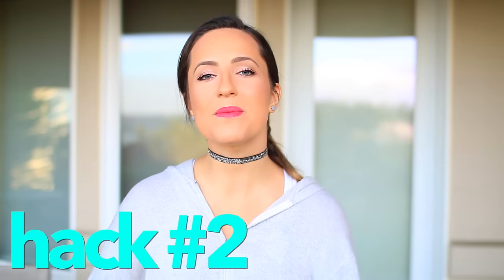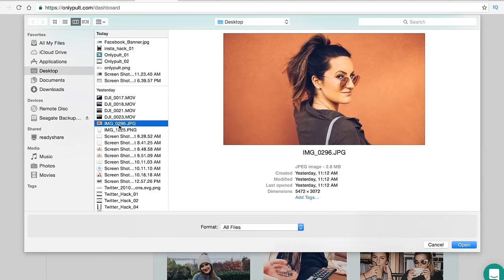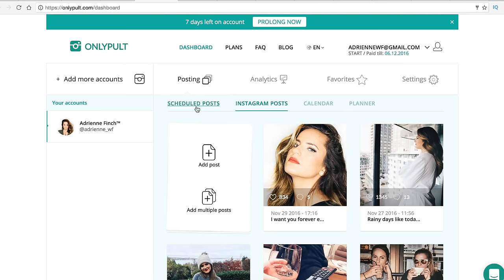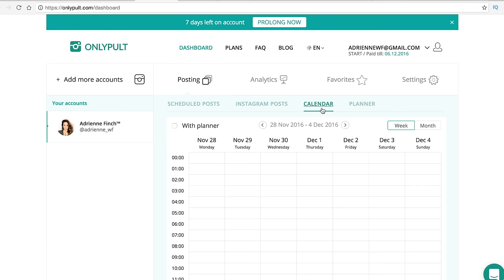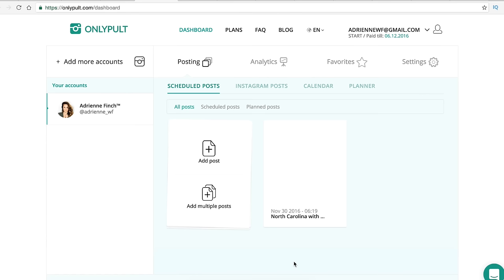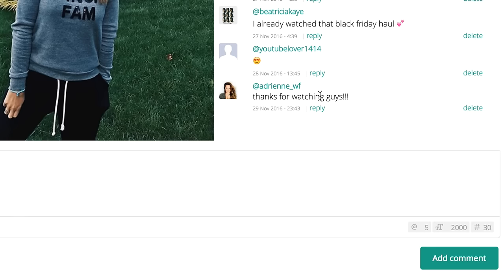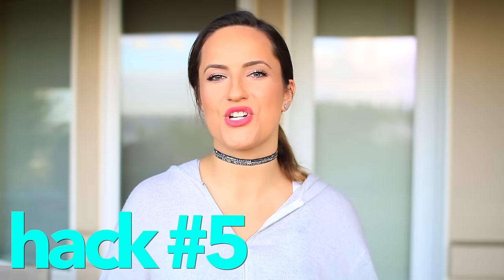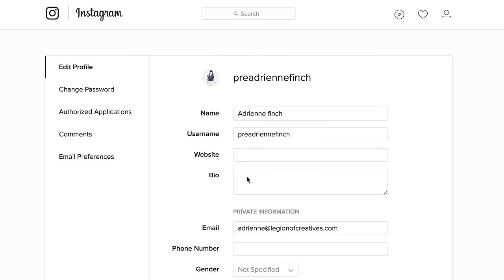10 Instagram Hacks You Didn't Know! (PART 3)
10 Instagram Hacks that you didn't already know!

For one month of FREE designer eyewear, use code FINCH